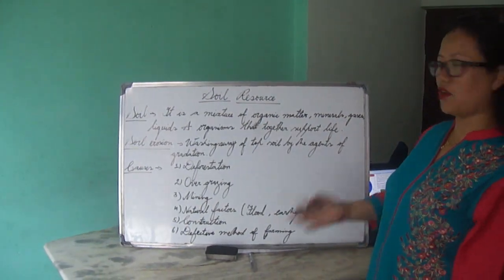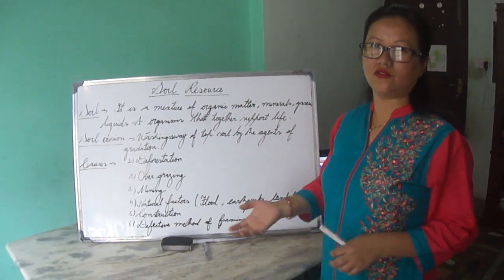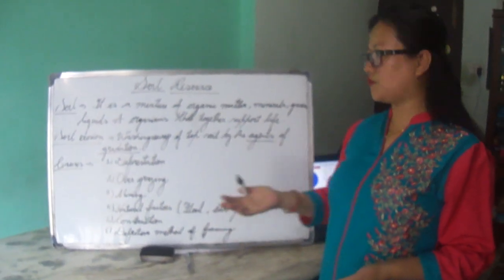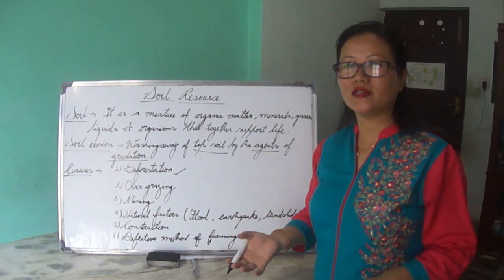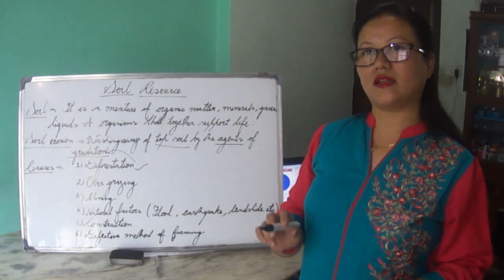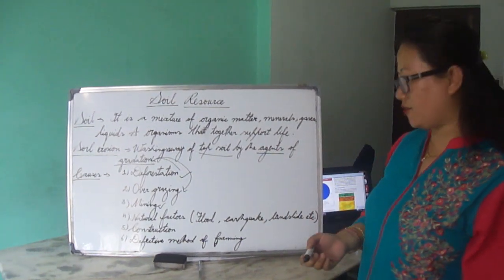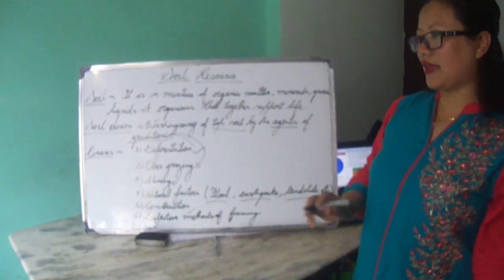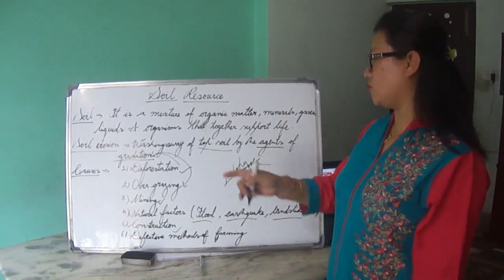Soil resource (Resources and Development), CHAPTER -1